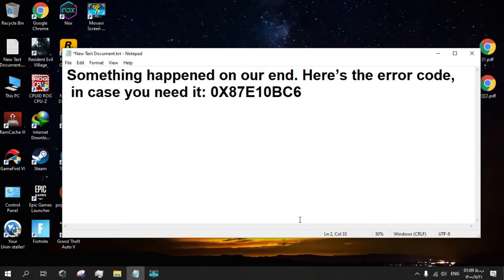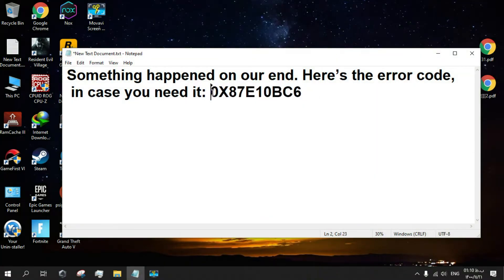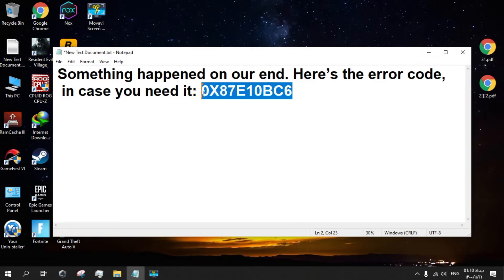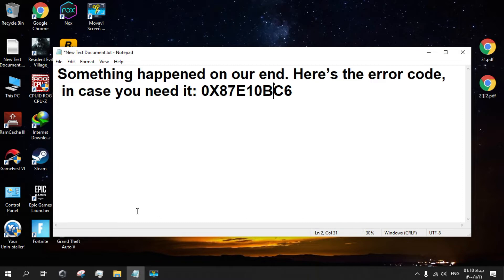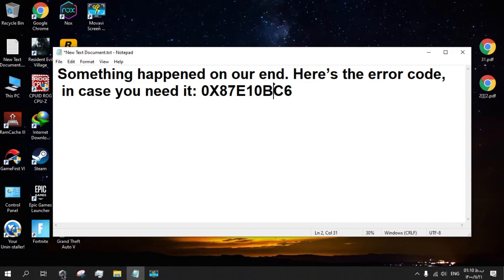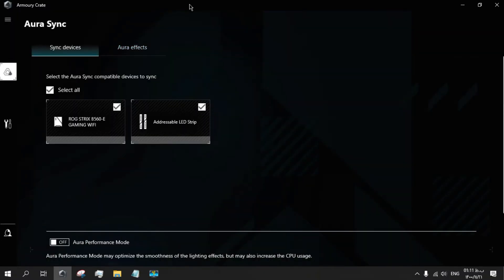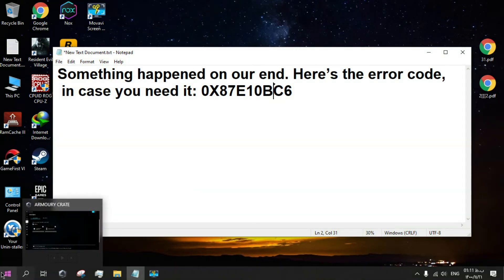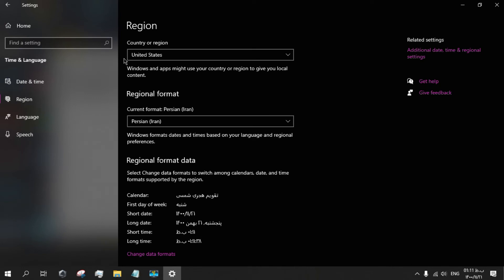how to Fix this error 0X87E10BC6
How to solve this error!!!

Something happened on our end. Here’s the error code, in case you need it: 0X87E10BC6

0X87E10BC6

Fix Aura creator

Fix Armoury Crate

fix asus

I recently encountered the frustrating "Something happened on our end" error while trying to access a particular service. The provided error code was 0X87E10BC6, which didn't immediately provide a clear solution. I started by checking my internet connection and restarting my device, as these are often quick fixes. After those initial steps failed, I researched the specific error code online. Finally, I found out that clearing my browser's cache and cookies resolved the issue, allowing me to proceed smoothly.